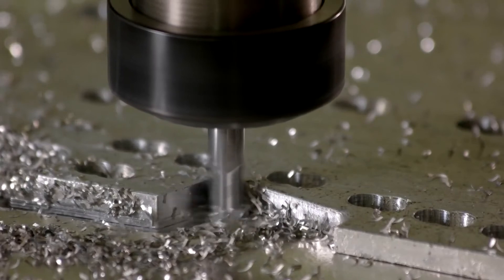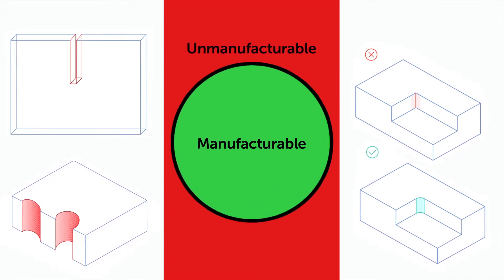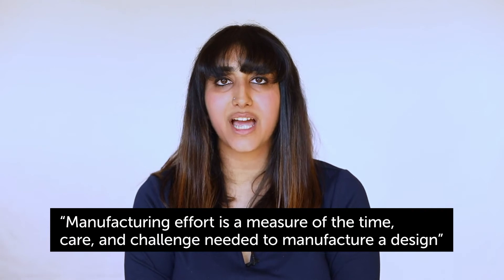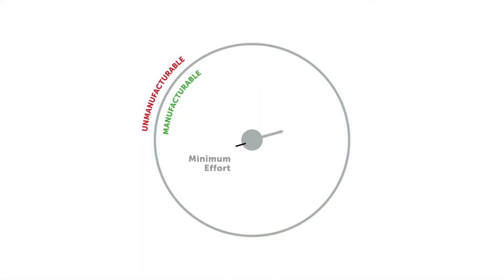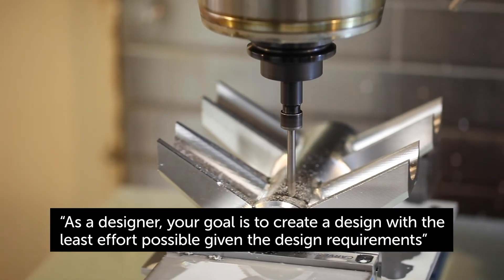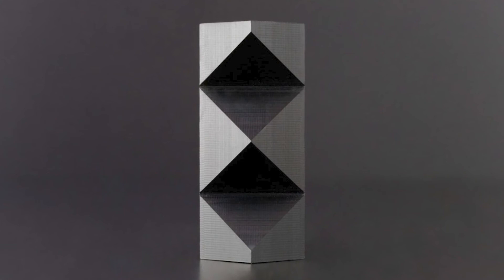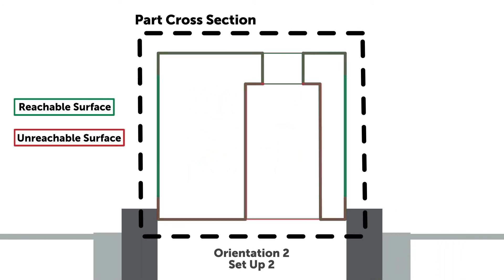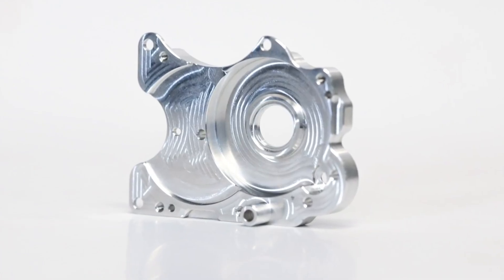DFM for CNC Machining Master Class - Module 1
Level up your DFM knowledge with module 1 of our DFM for CNC Machining master class. Learn how to avoid unnecessary cost and lead time through "least effort" CNC machining.